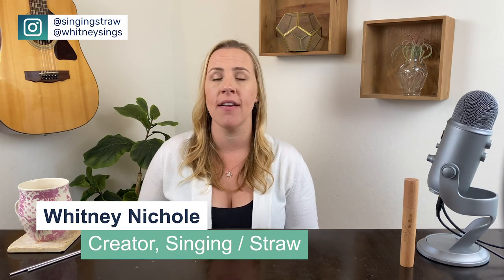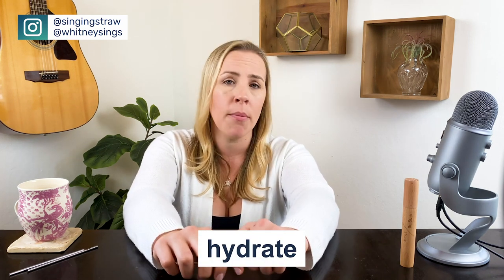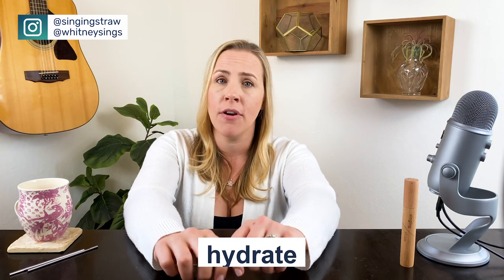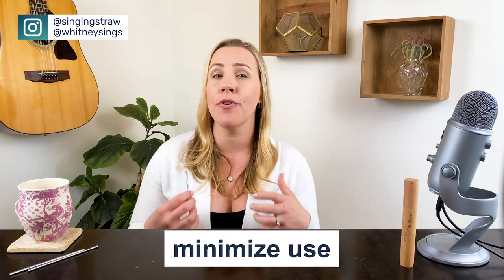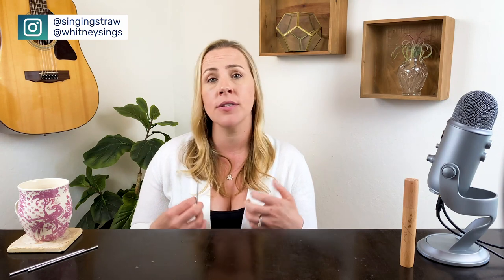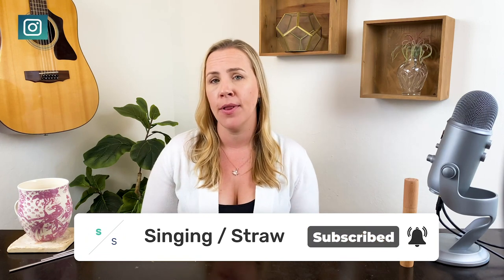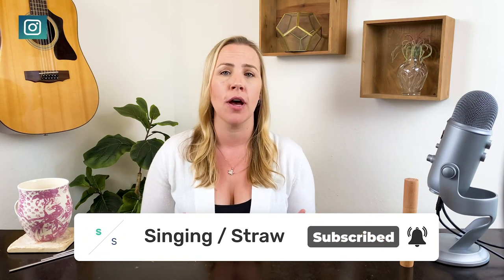Vocal Warm Up for When You're Sick with the Singing / Straw (Should You Sing When You Have a Cold?)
Vocal Warm Up for When You're Sick with the Singing / Straw (Should You Sing When You Have a Cold?) - I’m sick, what do I do!? Should I sing? Go on voice rest? If I have to sing, how do I best protect and care for my voice? In today’s video, I walk you through a gentle warm up using straw phonation for when you absolutely have to sing while sick.

About the Singing / Straw:

The Singing / Straw is a revolutionary stainless steel straw phonation tool that singers, vocalists, and speakers can use to promote more efficient vocal fold closure and release extra tension. Designed based on the latest voice science, the Singing / Straw makes singing easier, heals sick/tired voices, reinforces healthy resonance, reduces tension, and builds stamina.

About the Creator:

Whitney Nichole Cytryn is a vocal coach, singer-songwriter and entrepreneur based in San Francisco, CA. She is incredibly passionate about sharing the magic of expressing & creating music with others. In addition to being the creator of the Singing / Straw, Whitney is the owner and CEO of Songbird Studios, the leading school for vocal coaching in Northern California with 20+ coaches and over 400 student singers aged 8-80.

Video by Niall David Photography 🎥